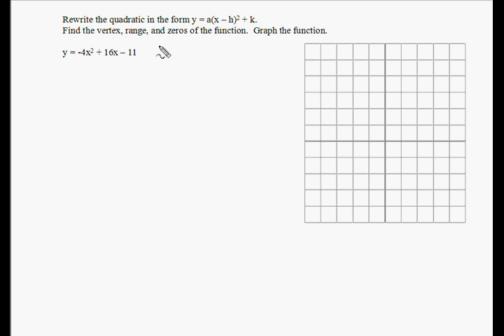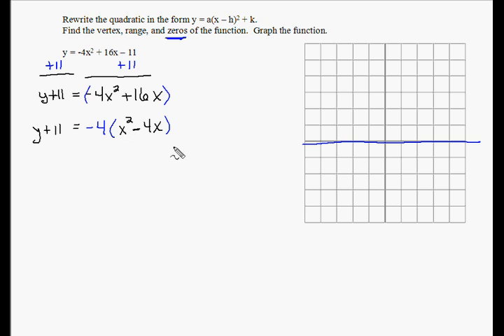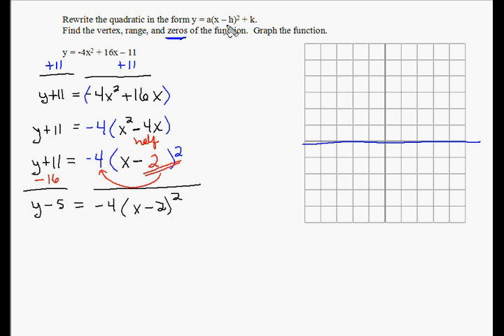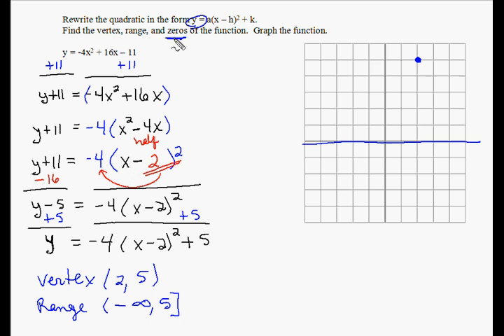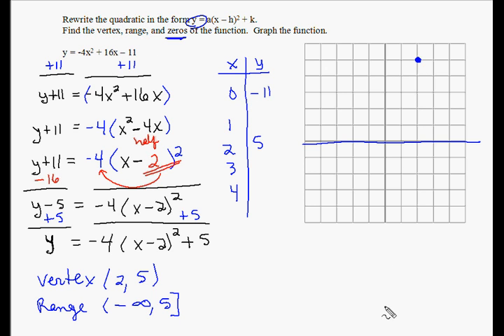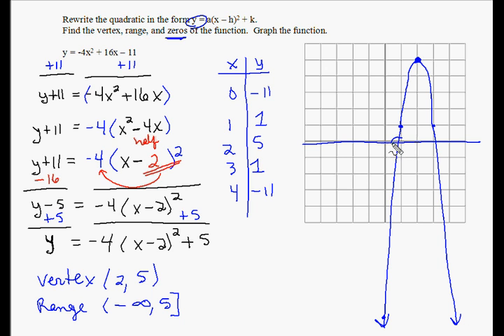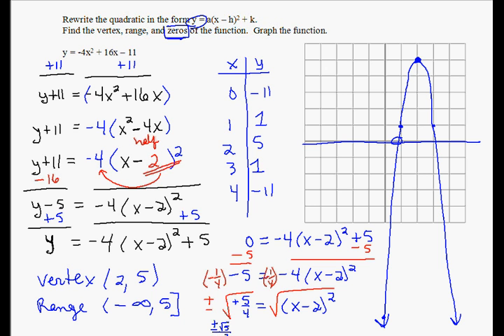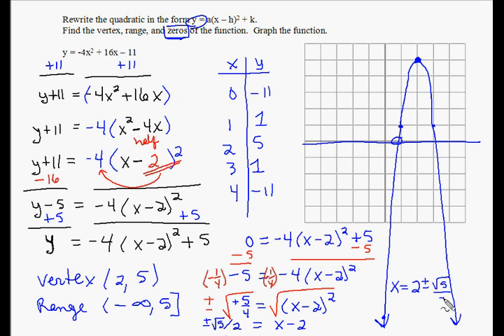41f Parabolas rewrite and graph example 2